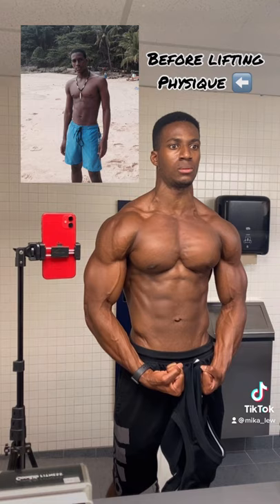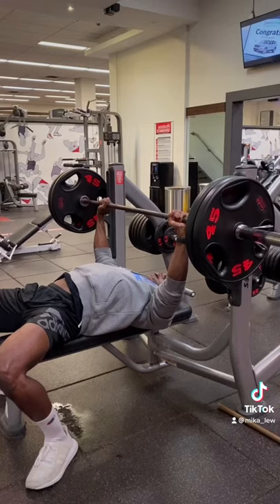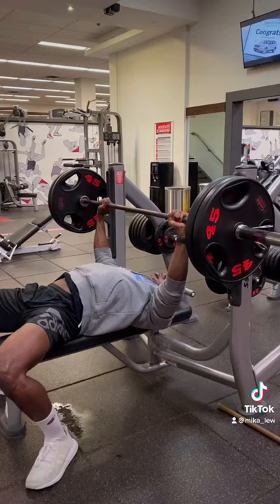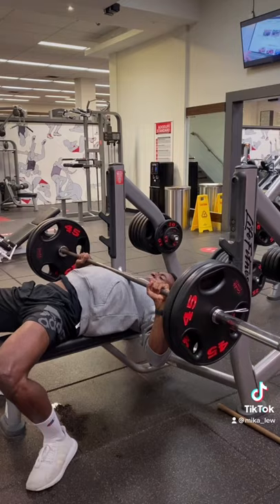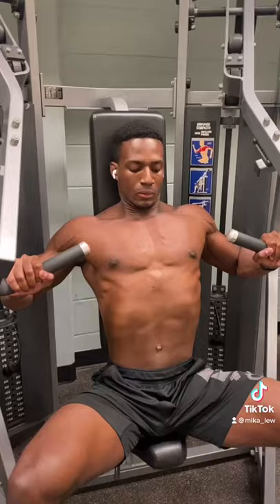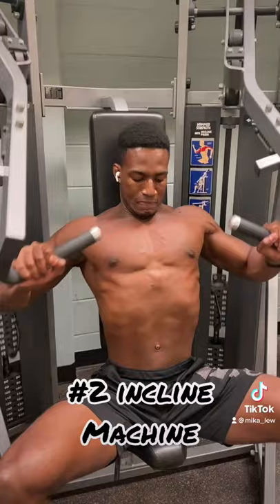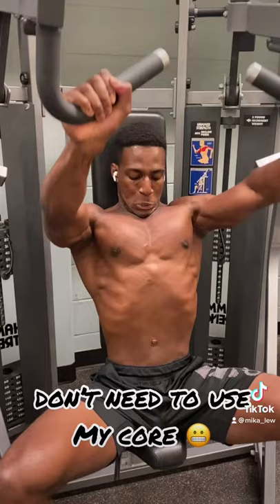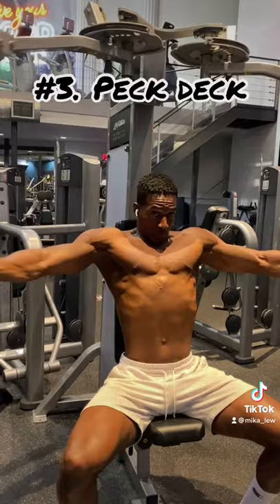3 Superior Exercises for a Huge Chest😈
Here are my 3 favourite chest exercises that I did throughout the years to grow my chest. The flat barbell press works the whole chest, the incline machine press works the upper chest mostly. Using an incline machine is perfect for hypertrophy since you don't need to use your stabilizers to assist in the movement and you can focus on putting tension on the chest. Lastly, the Peck deck is also my favourite chest isolation exercise because again I don't need to use my stabilizers so it is perfect for hypertrophy. On the Peck, deck make sure you aren't going too heavy, if you go too heavy other muscle groups will assist your chest in the movement.